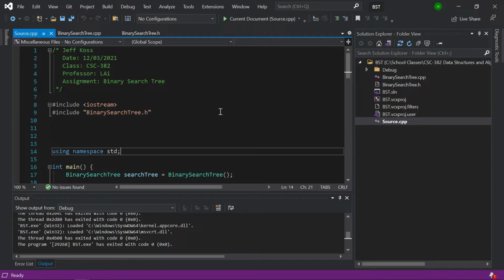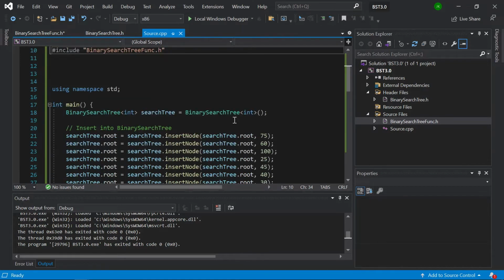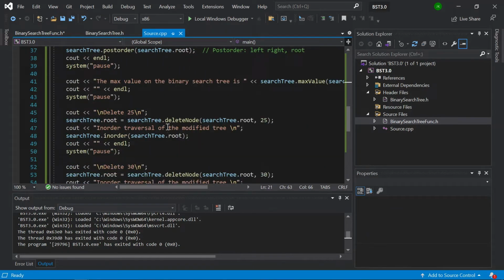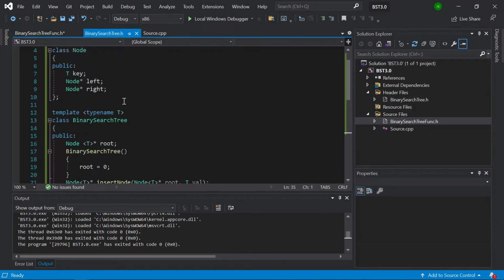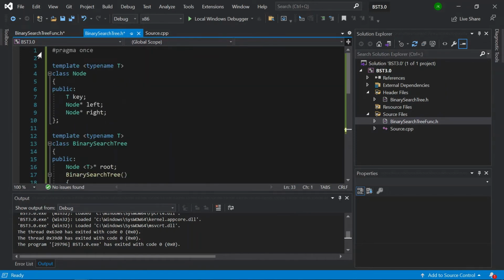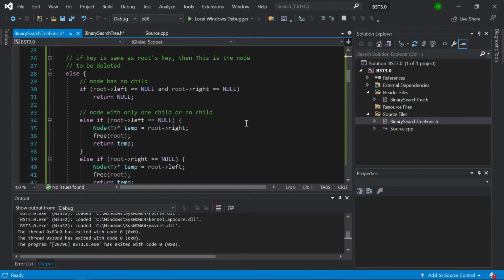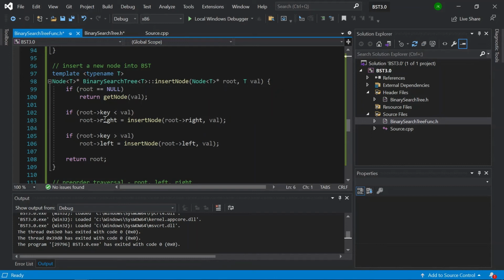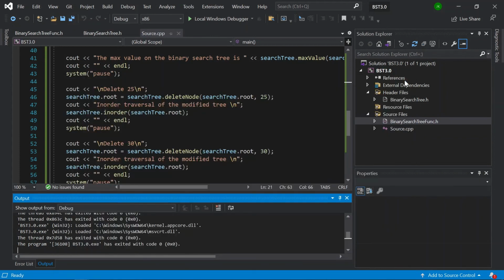UAT: CSC-382 Binary Search Tree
This is a video presentation for my assignment with Binary Search Trees.